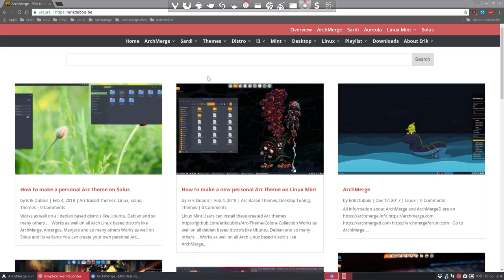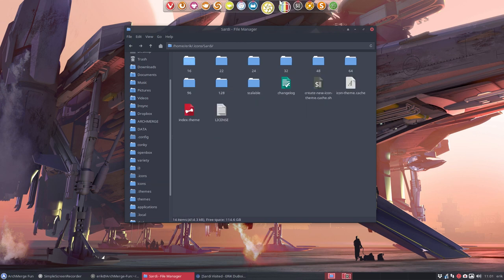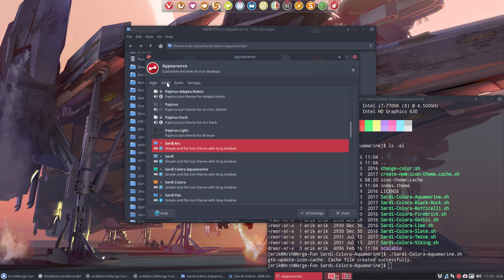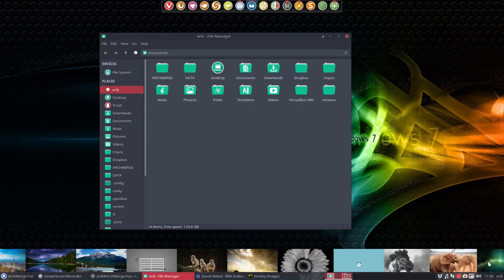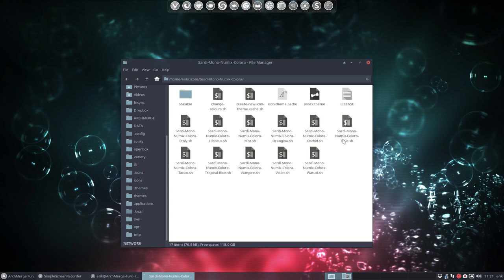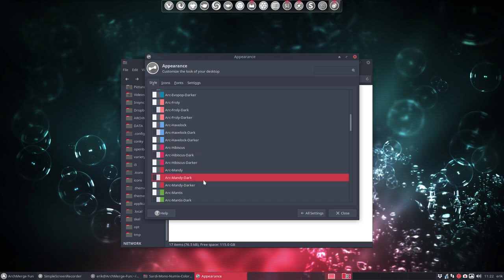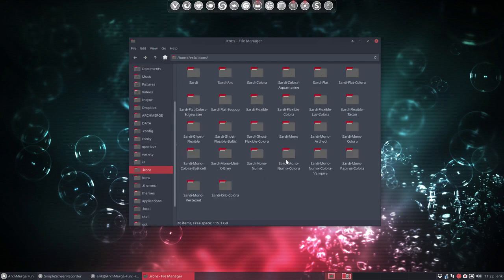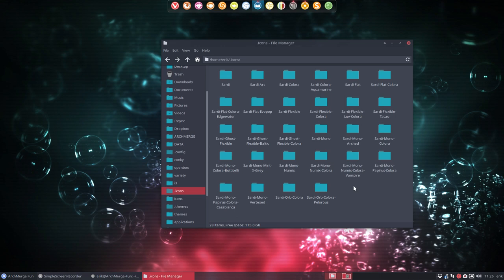Sardi icons 9.6 flexibility of the Sardi icons - run scripts - 3/6